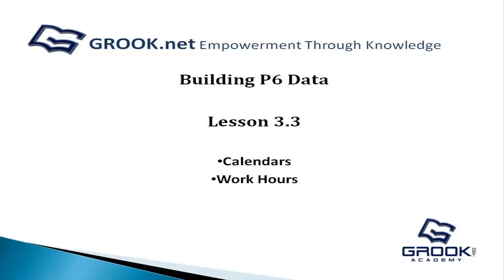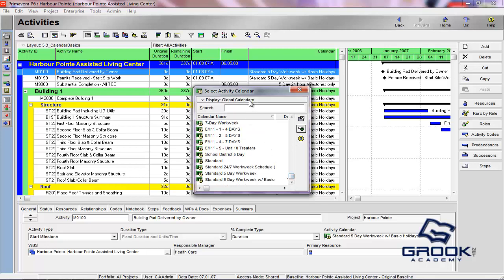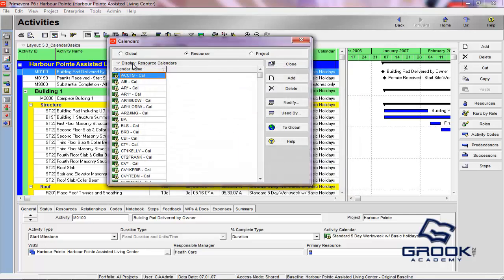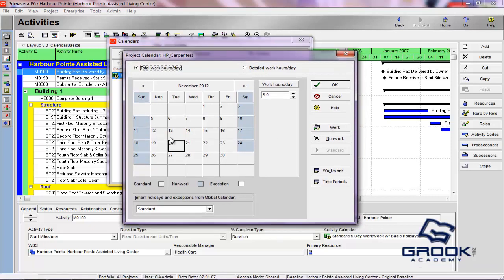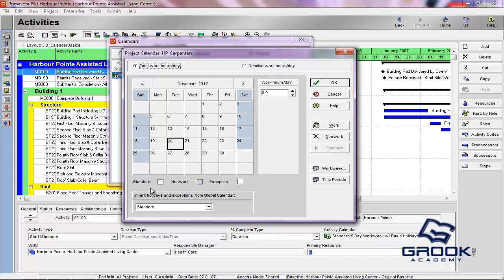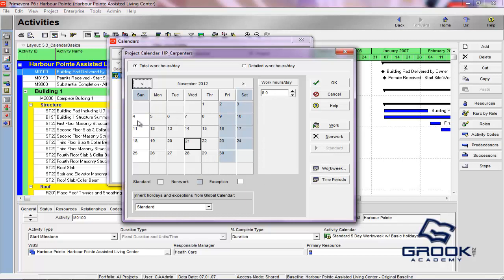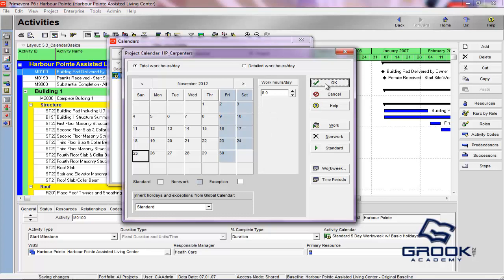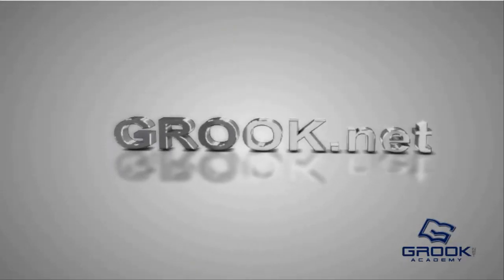Primavera P6 3.3 Calendars (Work hours and days)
New video in Primavera P6 course.
Primavera P6 3.3 Calendars (Work hours and days) tutorial